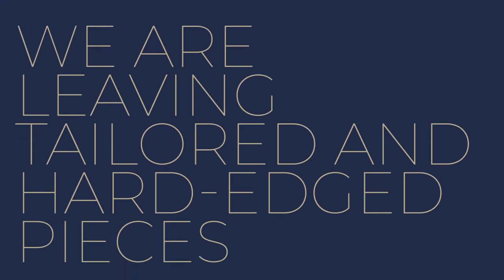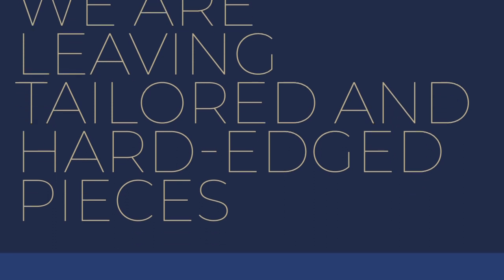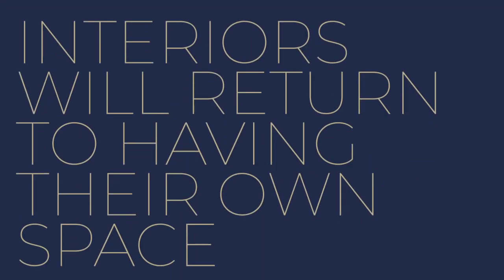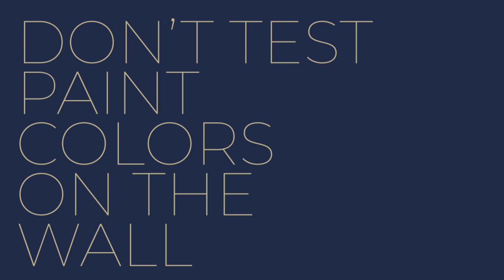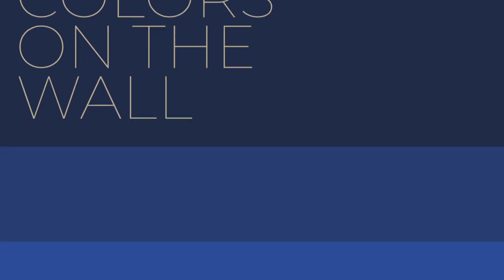Revitalize Your Space: Emerging Home Design Trends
Are you ready to break away from the traditional grays and whites in home design? Discover the latest trends that are bringing color back into our homes, from soft pastels to deep, saturated hues. Learn about the evolving styles in furniture, lighting, and space utilization that reflect a more organic and earthy direction. Watch our short video now to gain insights into refreshing your home with these new design trends!

0:00 — Introduction
0:12 — What trends are emerging currently
1:28 — Trends in furniture
2:26 — Changes in open spaces
3:11 — Things to avoid when updating
4:10 — Easy ways to refresh your home
5:04 — Wrapping up

✨ABOUT US✨
The decision to buy or sell a home shouldn’t be made lightly. Here at The Melinda Elmer Team, we want to help make that decision easier by providing you with relevant, educational information about real estate in the SoCal area, and the real estate market, right here on our YouTube channel. Whether you’re looking for helpful tips about buying a home, selling a home, or the latest market statistics, we’re here to bring that information together all in one place. We have a passion for helping homebuyers and home sellers achieve their goals and we’d love to talk to you about how we might help you achieve yours.

🏡Buying a home?

🏡Selling a home?

Melinda Elmer | Realtor
The Elmer Team at Century 21 Masters
Lic #01399946

✨Video Editor - Tabitha Lassek
✨Marketing Assistant - Tabitha Lassek